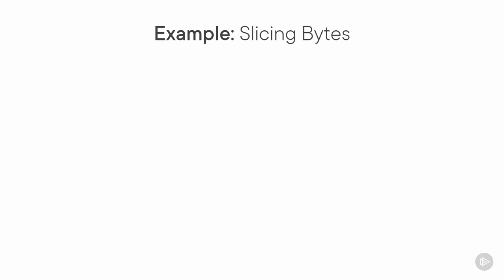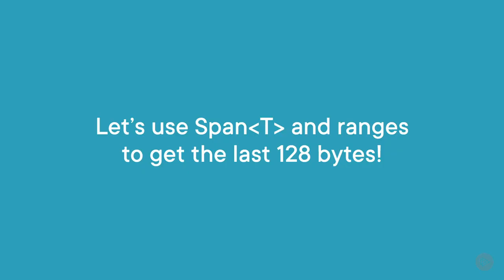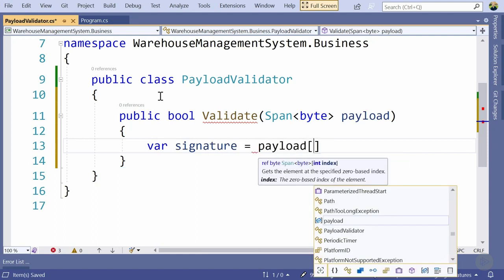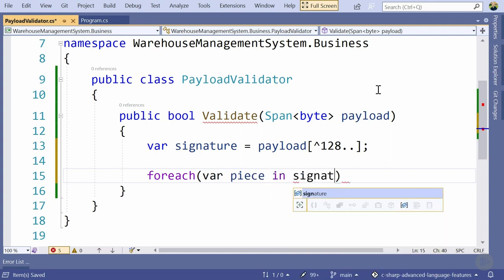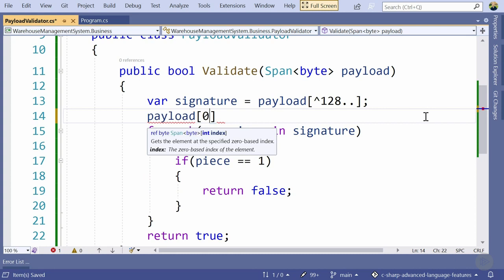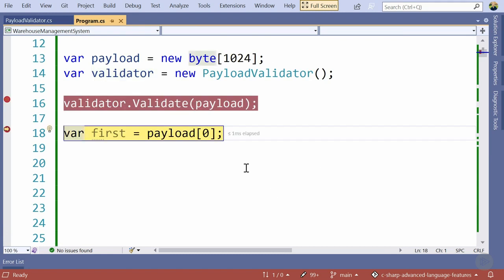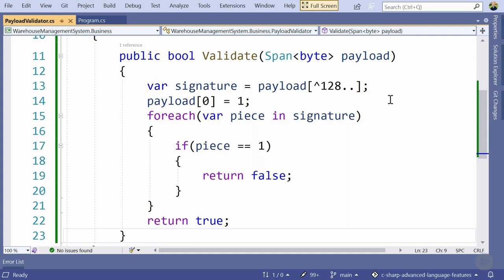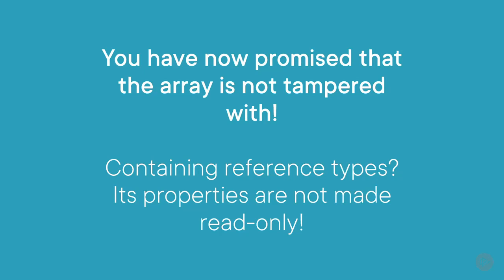11.4 Using Span T